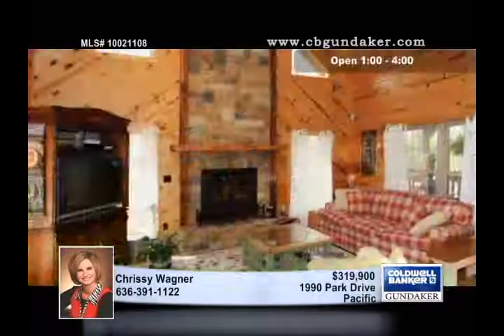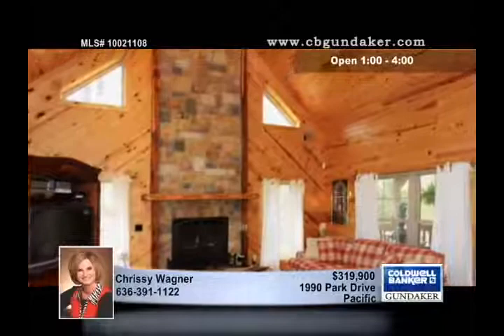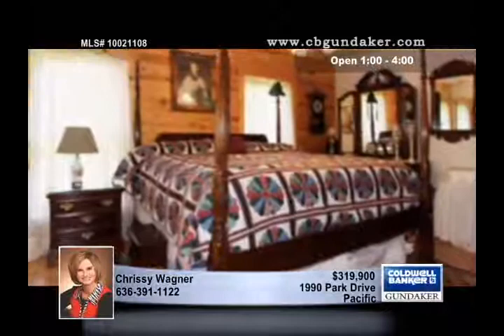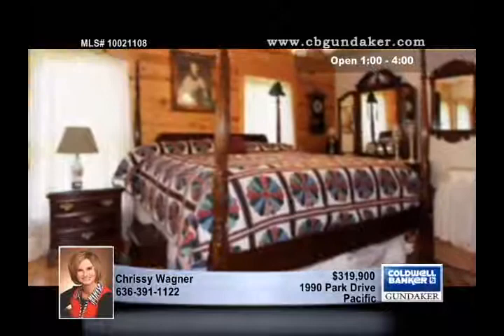Home for Sale in Pacific, MO | $319,900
This beautiful 1.5 story custom log home offers a peaceful setting with convenient lake access.  The home includes 7 lots for a total of 1.680 acres.  As you enter the foyer, warmth and charm welcomes you!  The great room features a gorgeous stone fireplace with circulating blower. Imagine cooking in the spacious kitchen with hickory cabinetry, easy access pull out trays, built-in pantry and glass doors. The center island with additional sink makes food prep and entertaining a breeze.  Granite countertops, dishwasher, disposal, and smooth top range are added bonuses.  The main floor master bedroom has a large closet, picturesque views and wood flooring.  The main floor bath is located right next door to the master and includes a full shower with seating and ceramic tile. You'll find the open stairway leading to a loft and two additional bedrooms with vaulted ceilings adds extra charm.  A...

10021108